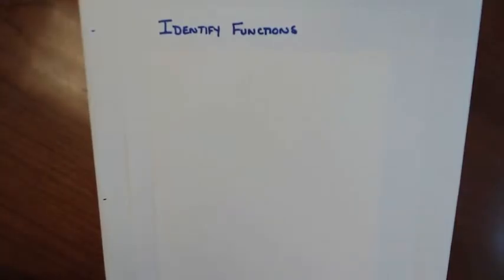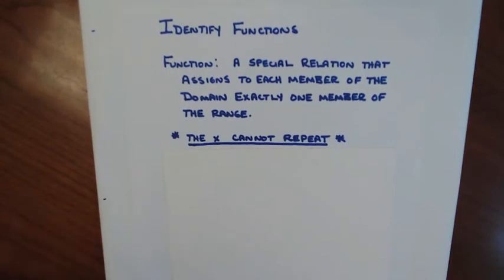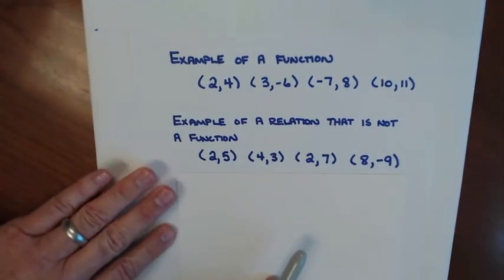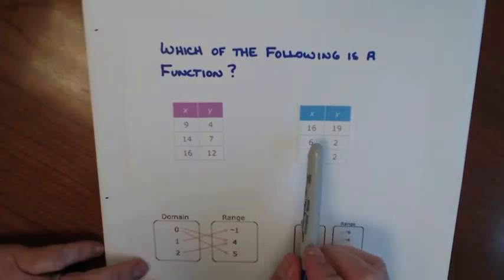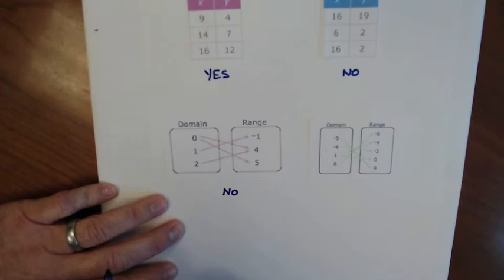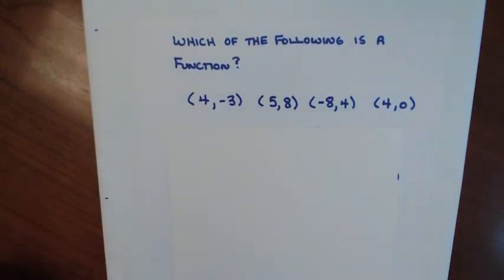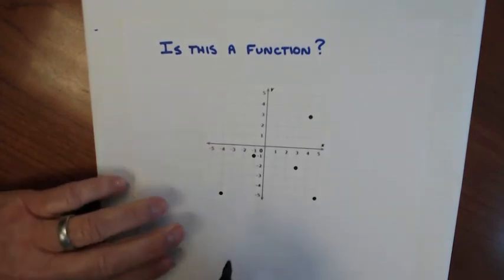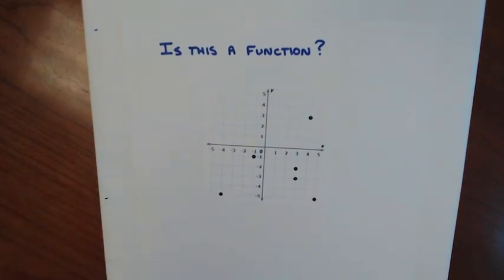Identify Functions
How to identify functions from tables, mappings, points, and graphs.